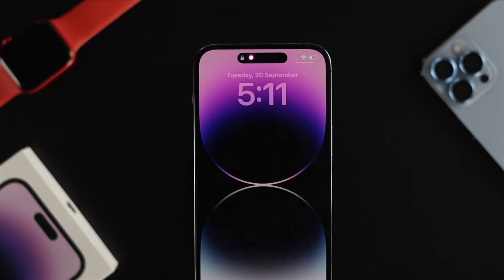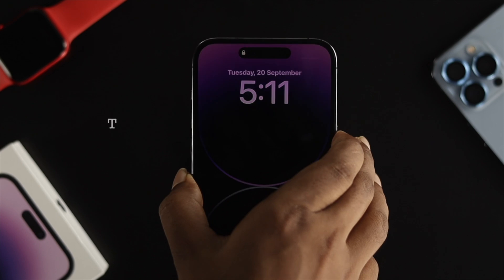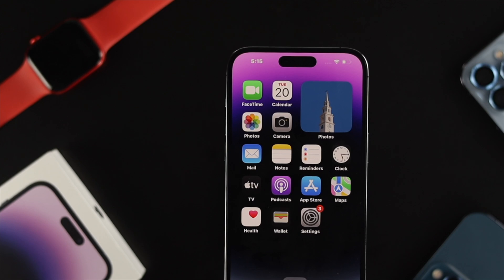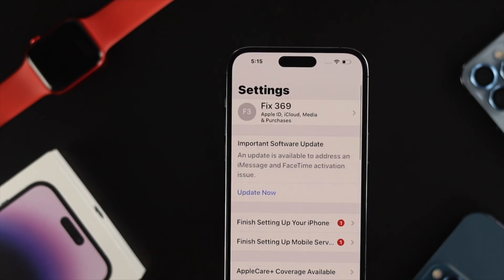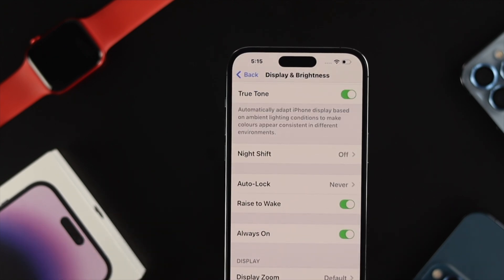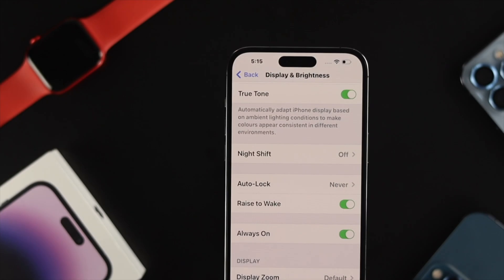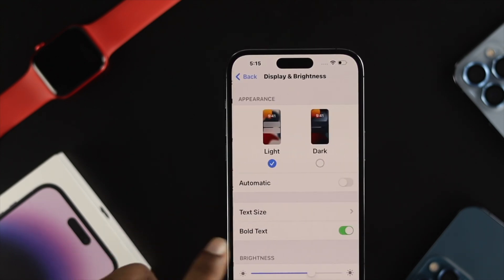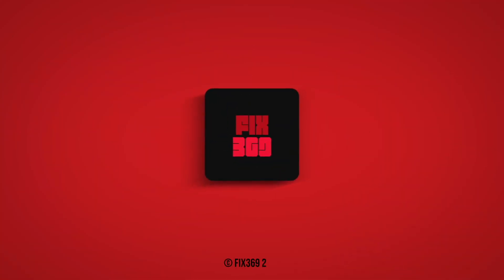iPhone 14 Pro Max Turn Off Always ON Display! How To Off Screen Completely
Your iPhone 14 Pro Max screen won’t turn off completely and show the Clock and Notification. Though the Always On display can be helpful, it drains battery and can hamper your privacy, so you want to disable it for good.

The simple step-by-step process to Turn off Always on Display on iPhone 14 Pro max, so its screen goes completely black when you lock it. You can follow the same way if you want to turn it off.

0:00 iPhone 14 Pro Max Always ON Display.
0:30 Turn OFF Always ON Display